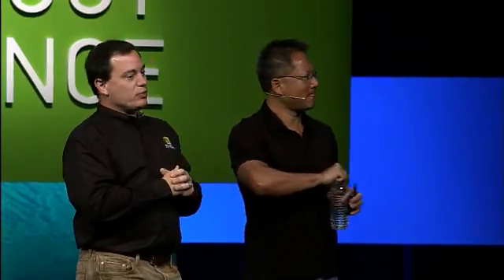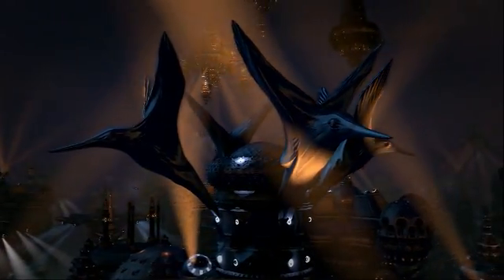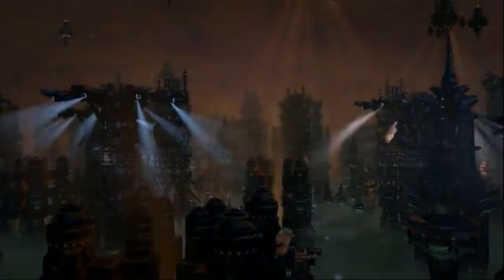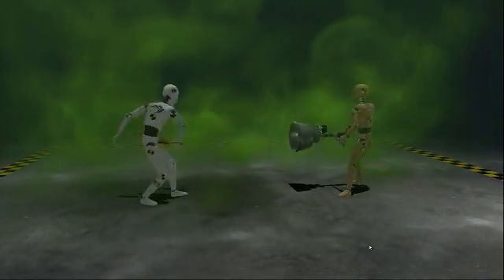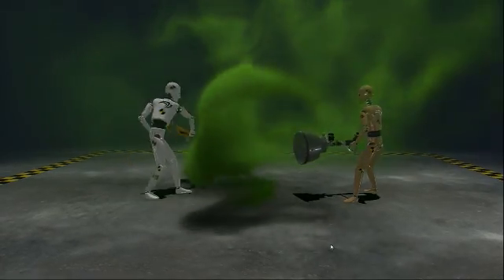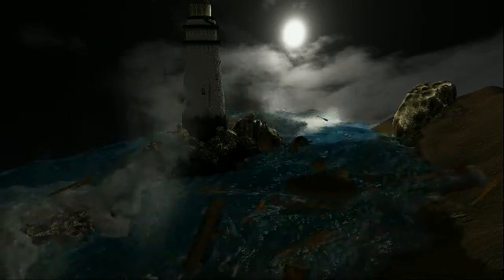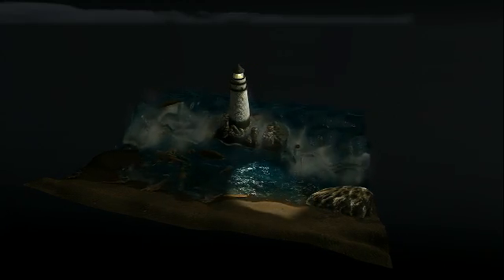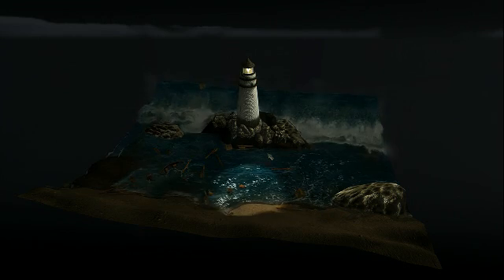GTC 2010 City of the Future Tessellation Demo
Nvidia's GPU Conference last month offered some outstanding demos, we've gotten our hands on this tessellation demo which shows off a futuristic city which is meant to mimic an ultra-realistic environment.  The dark environment that was created was impressive to see, NVIDIA is of course demonstrating everything in a 3D environment which makes taking high quality photos pretty much impossible.

In this real-time rendered demo there are 1.3 billion polygons being shaded each second and it has about a 500x increase in typical gaming geometry levels thanks to the PolyMorph / tessellation engine in the Fermi GPUs.  Tomasi said that each second of the demo consisted of about 80GB of data, quite a bit higher than the top speed limits of current PCI Express implementations; creating that much detail on the CPU would be nearly impossible to work with.  Because this geometry is being procedurally generated on the GPU with DX11, that data resides only during the creation of each frame